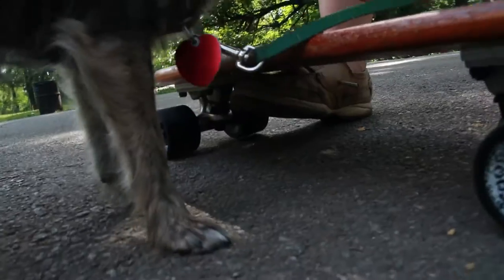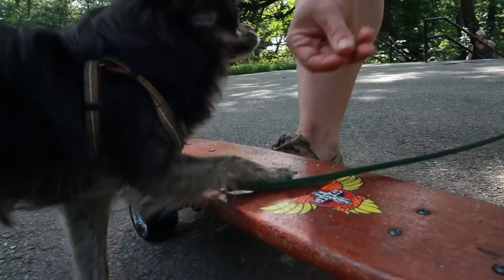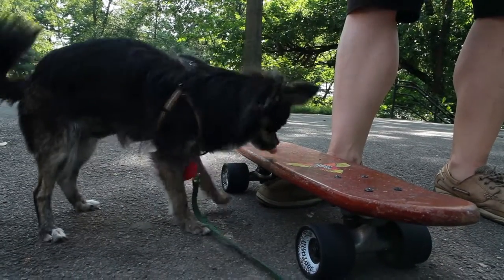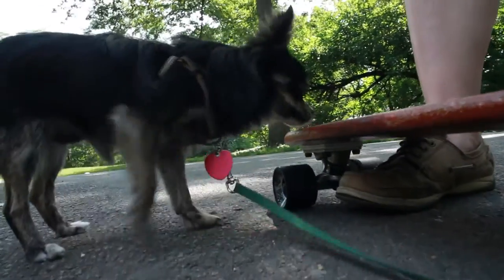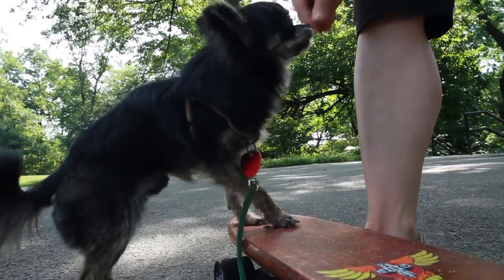Teaching your Dog to Skateboard | Puptopia 101